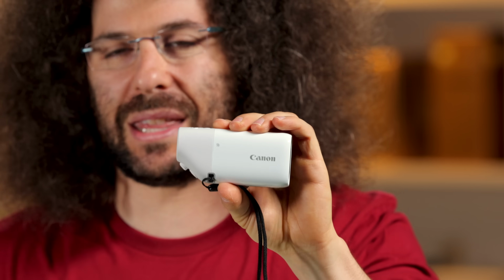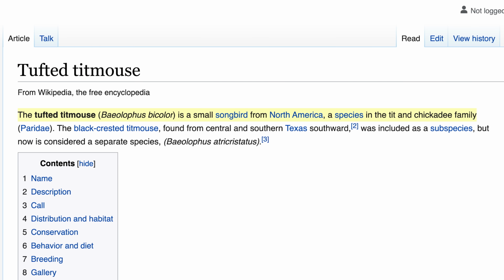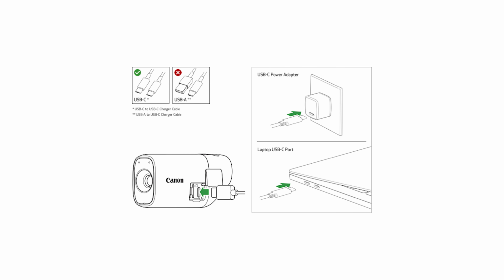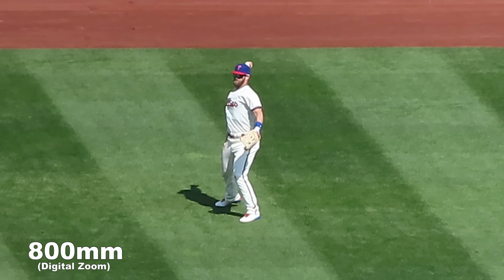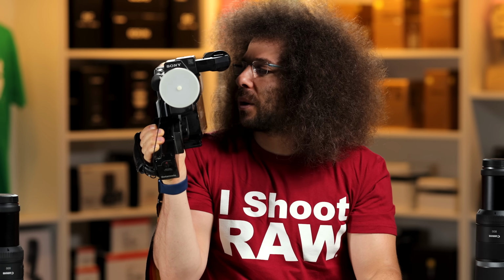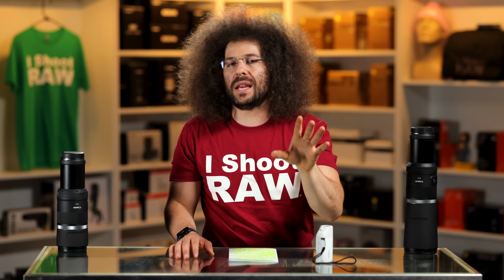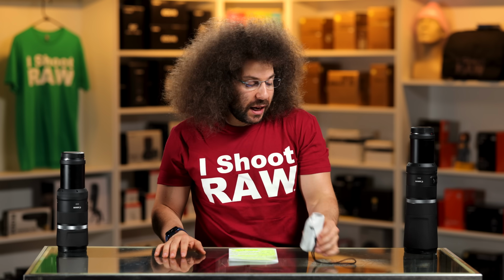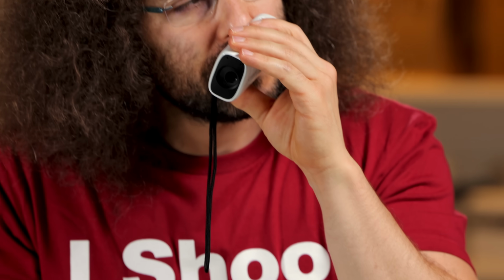Canon Powershot ZOOM Review: The WEIRDEST Camera EVER?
This is a Review of the Canon Powershot ZOOM, one of the weirdest most interesting "cameras" i've used.  It's kinda a binocular, with out the bi part...and the ability to shoot photos, shoot video and optically zoom from 100 to 400mm and digitally to 800mm.

Will you get the best quality out of the photos and video, not really.  But it does what it's designed to do, get photos and videos at a distance where your cellphone never could.  At the end of the day, it's an interesting device, that might be fun for some people to own.